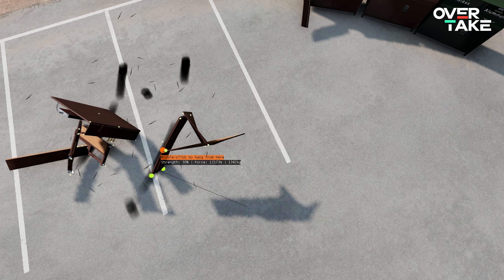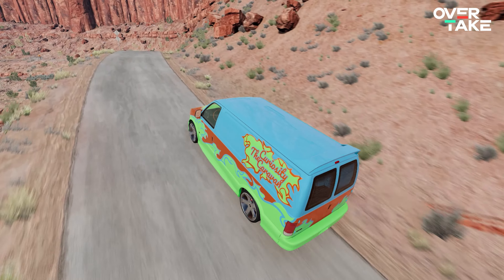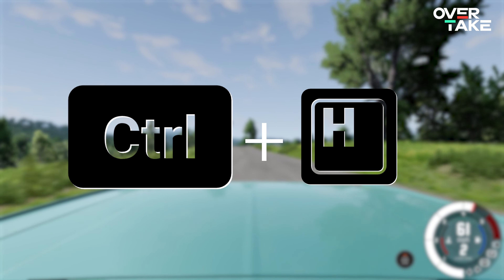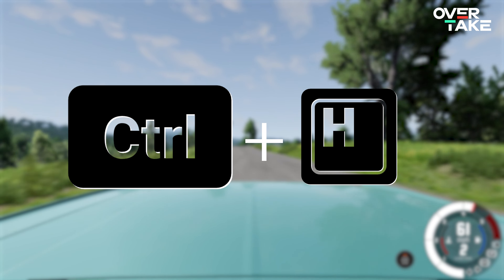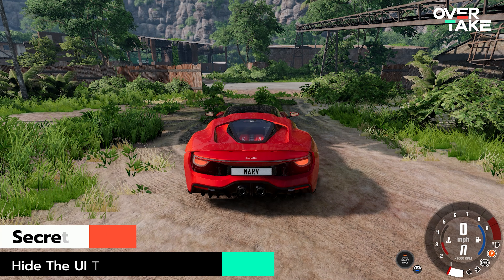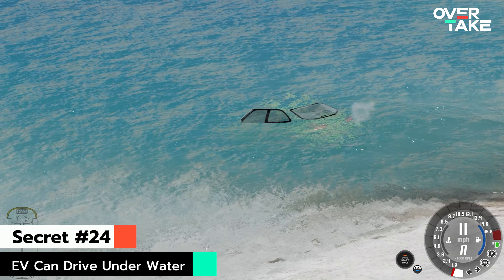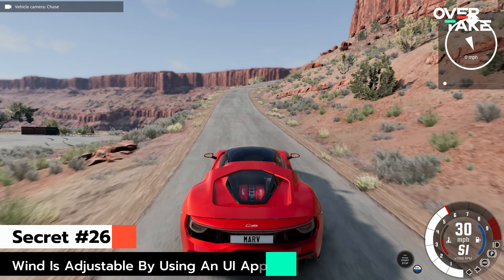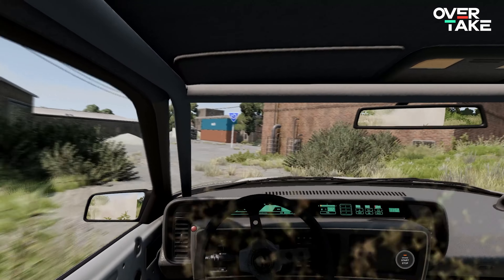The 30 BIGGEST Secrets of BeamNG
BeamNG is a racing game with a lot of depth. So much that there are many secrets hiding in plain sight. The developers have carefully deployed them in order to have our curiosity tickled after we find them.

Popping tires, hidden minshafts and alien like structures? All that and much more can be found in the gigantic treasure that is BeamNG content.